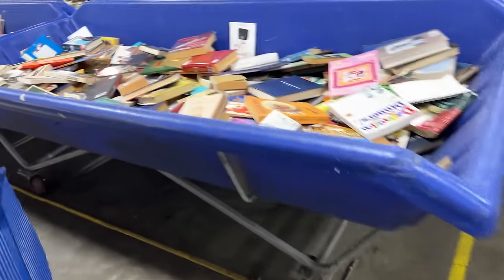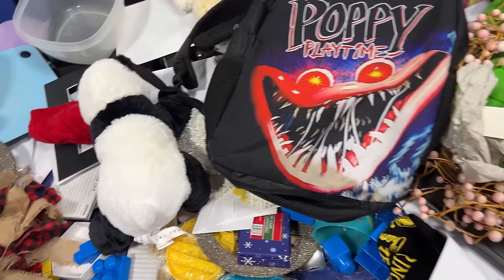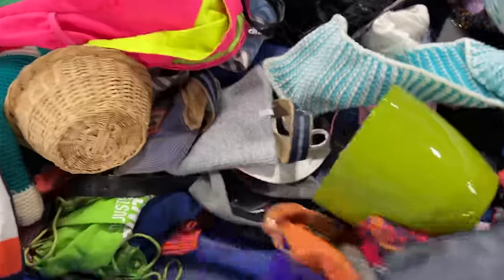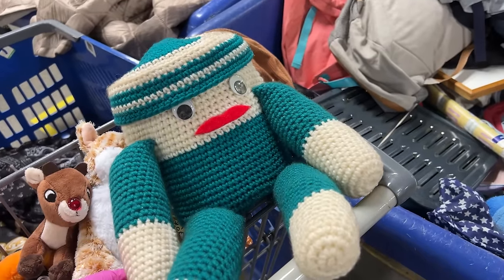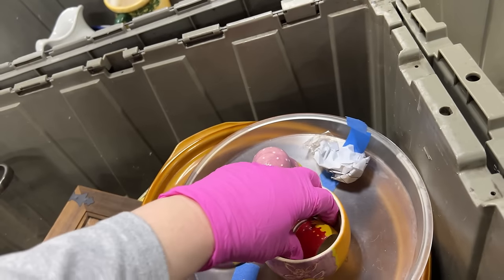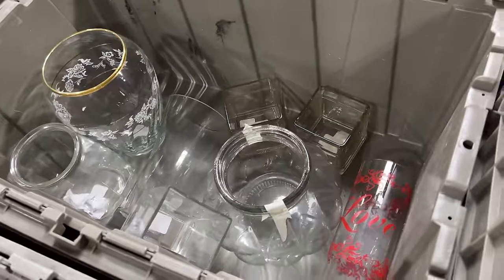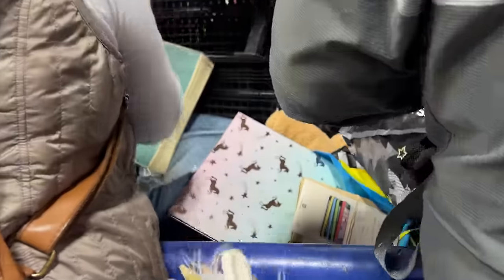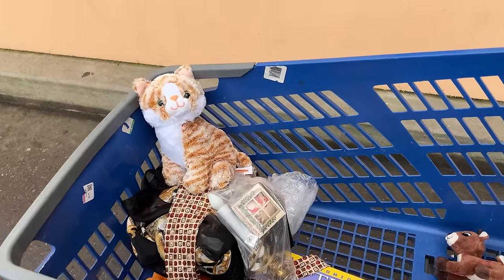What Can You Get at The Goodwill Outlet for $10 (More Than You Think)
Shop with me as we look for unique items to resale on Mercari, Poshmark and Ebay at the Goodwill outlet Bins. I had a great time thrifting today. What was your favorite item I found today?
If you are interested in anything that I found visit my closets.